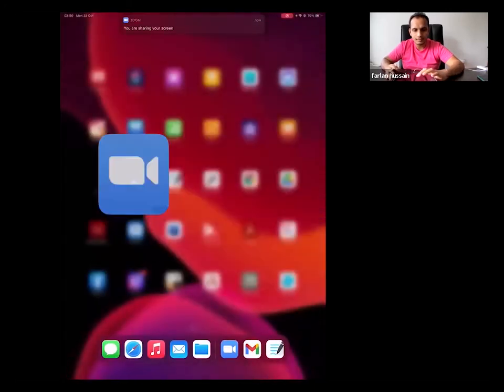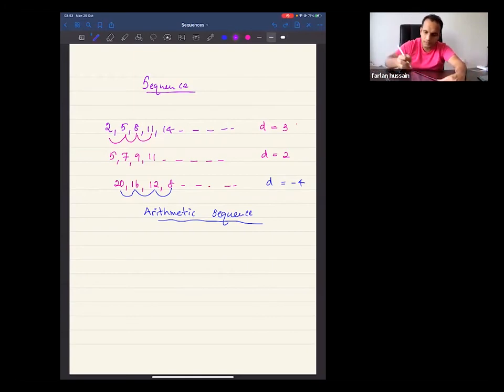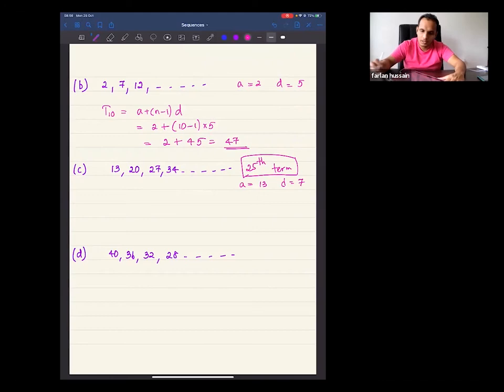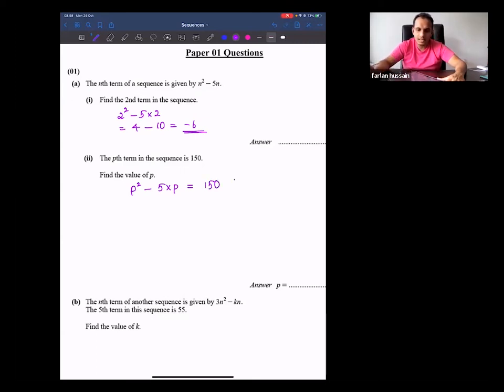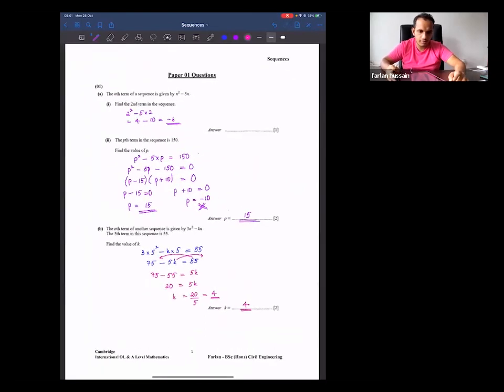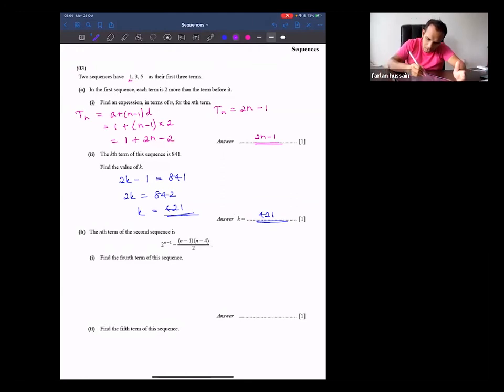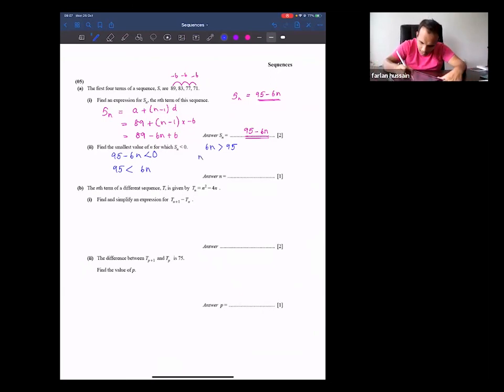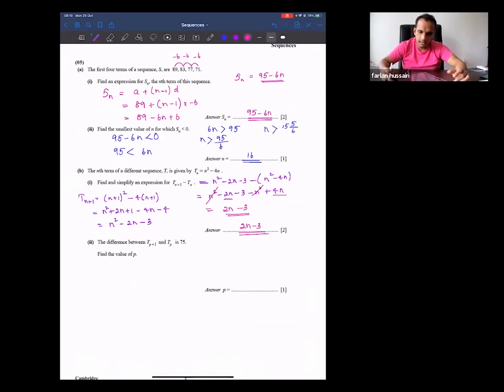Mathematics Demo video by Sir Farlan Hussain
Farlan Hussain is the Director at Platinum Business Academy, the institute of excellence, a lecturer, and the life of this organization. With the quality of understanding and analyzing situations, he has mastered the skill of teaching. Together with completing his Bachelor of Science (B.Sc. Hons) in Civil Engineering through the university of Moratuwa, he also has over eight years of teaching experience in the field of Mathematics and Physics. Nor has he only dealt with teaching students the above subjects, but he has also worked hard to try and improvise on new methods of teaching for his students to gain a comprehensive experience and a wider knowledge of the relevant subject matter. Due to this mindset, Farlan Hussain has been able to help students reach their highest potential and work at their maximum capacity to attain highest results possible as per the individuals. In a sum, over hundreds of students are studying and getting inspired through him annually. Registrations are open for students around the globe.